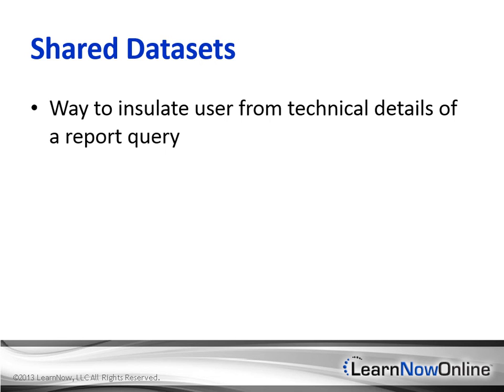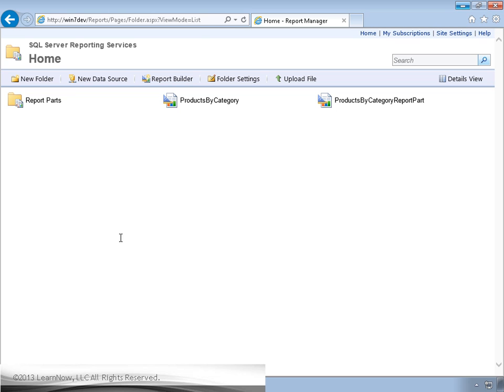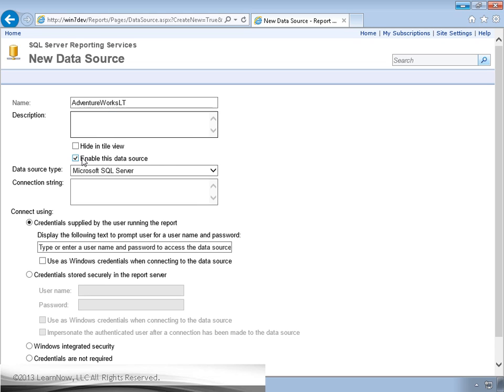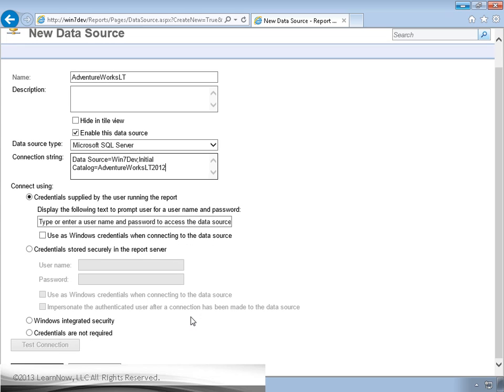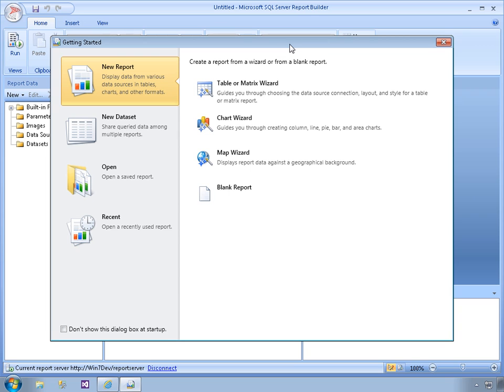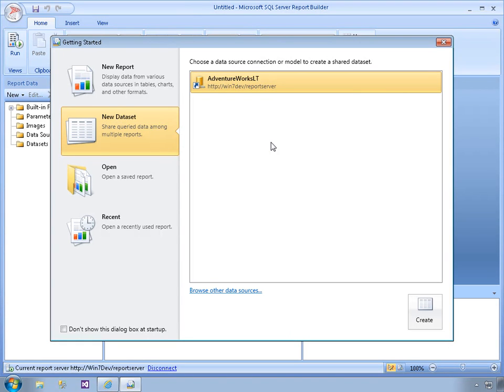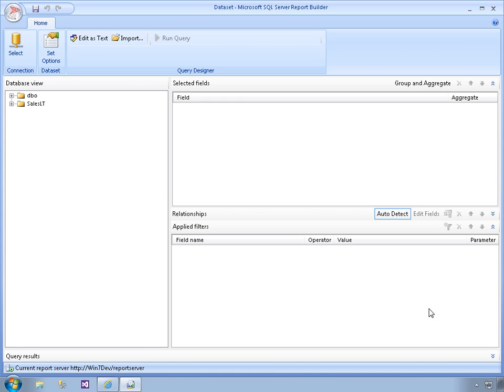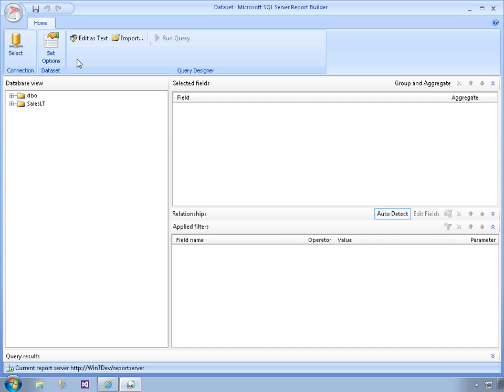SSRS 2012, Part 01 Introduction and Report Builder Player LearnNowOnline 9